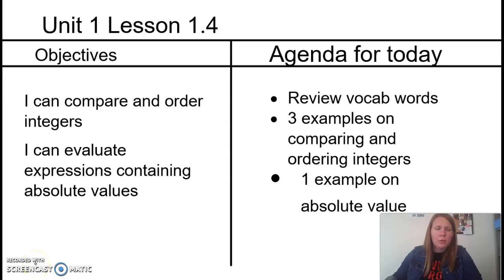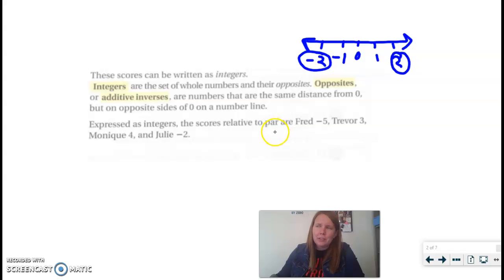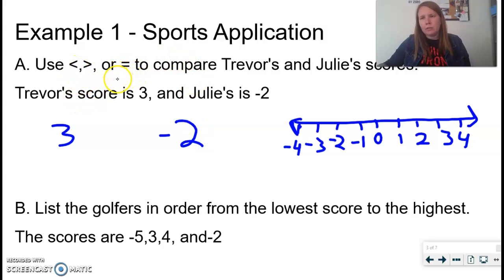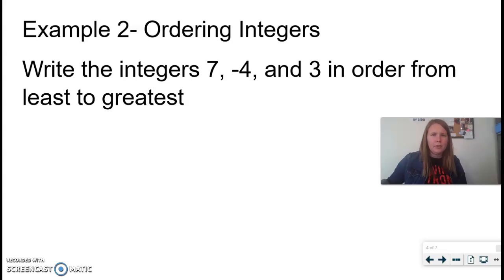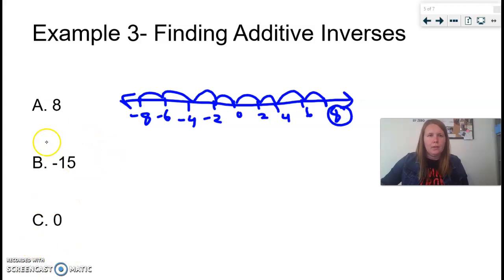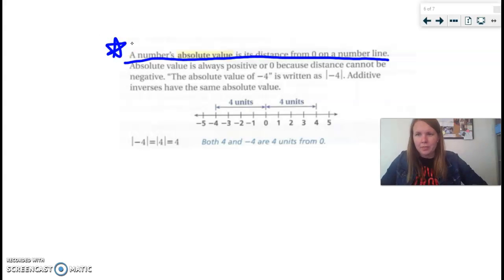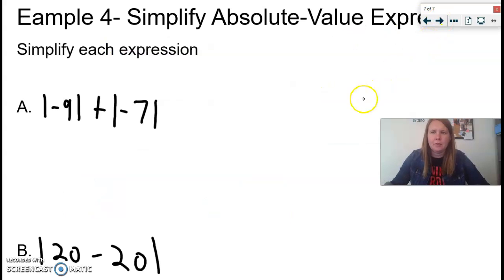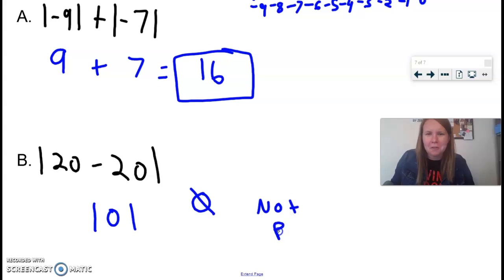Course 3- Lesson 1.4